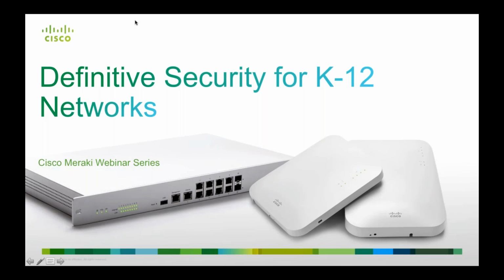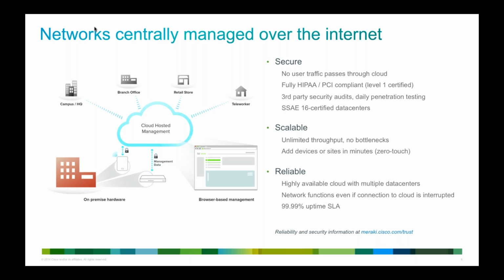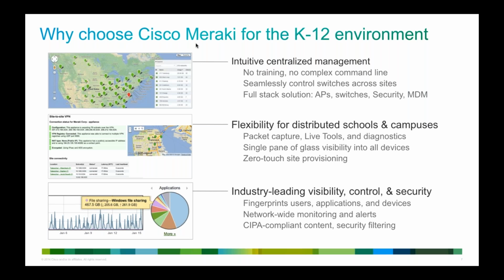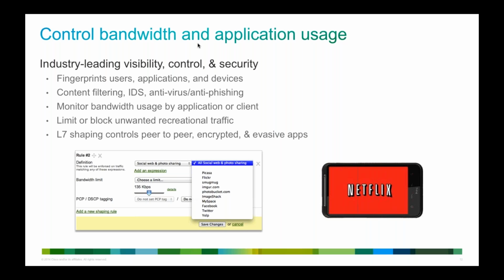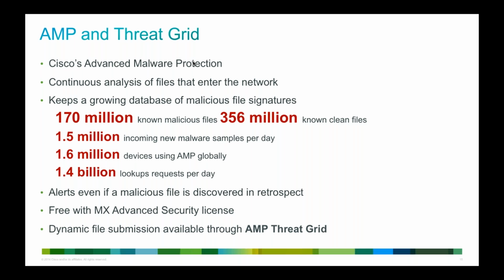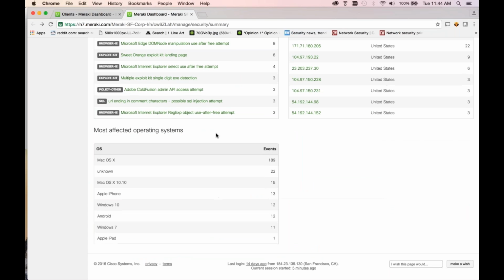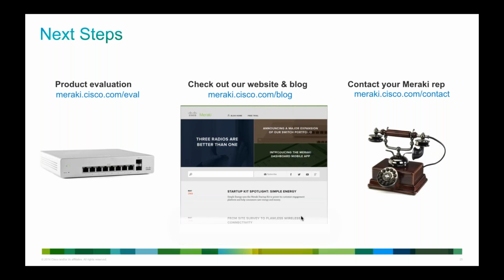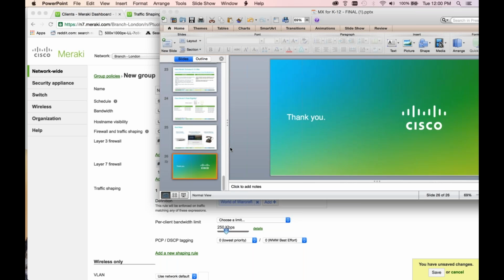Definitive Security for K-12 Networks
Join us for an in-depth look into our cloud managed security appliances. Managing your K-12 network security is as easy as ever with features such as content filtering, internet SafeSearch, and traffic shaping. Learn how easy it is to protect student privacy and security, centrally manage all networks, devices, and clients and more!